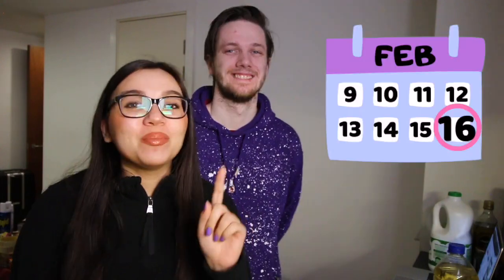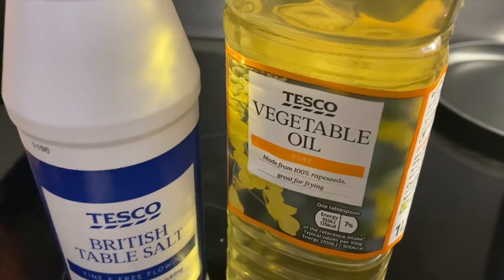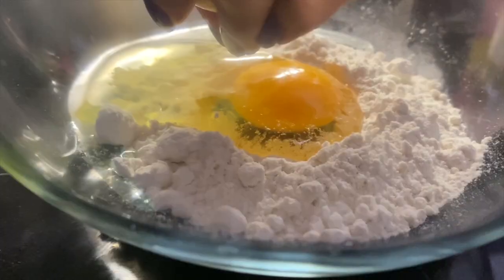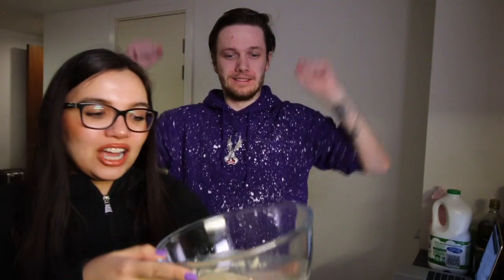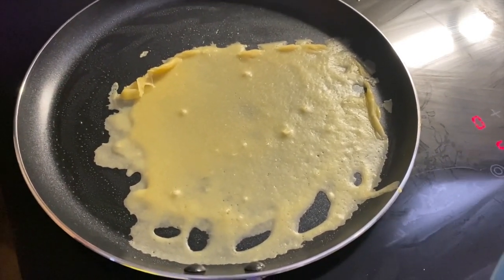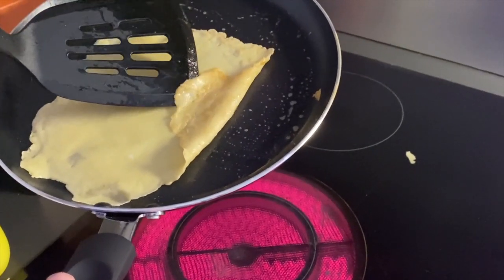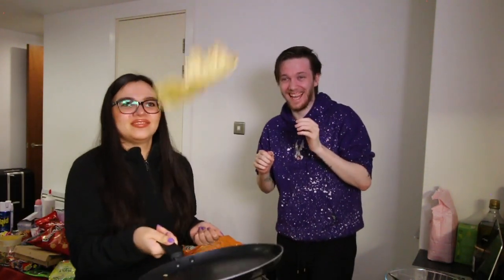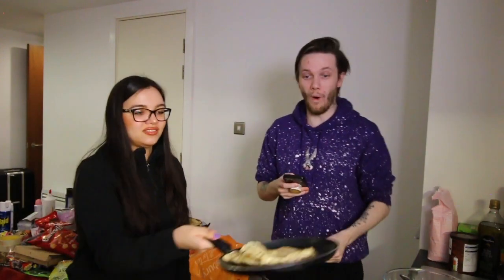our first time making pancakes & cal's first time trying pancakes!! // pancake day!🥞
today we decided to make an early pancake day video where we tried making pancakes from scratch for the very very first time!! also, this is the very first time cal has ever had a pancake, how crazy is that?!! i really love pancakes but you all know I'm super lazy so I normally just buy them pre made haha. BUT NOT TODAY! tbf my favourite thing about this was being able to flip them in the pan! one day I wanna try beat the world record for flipping pancakes!!